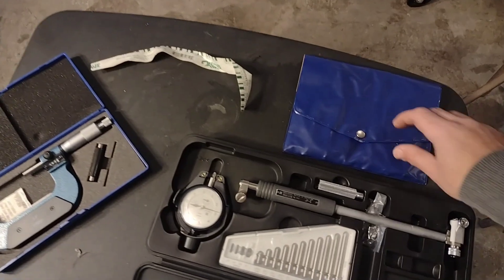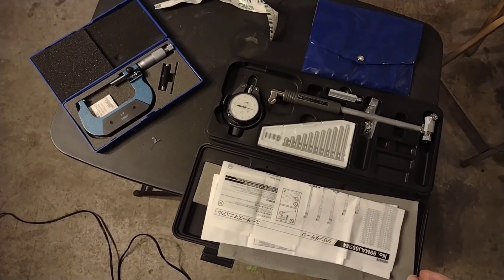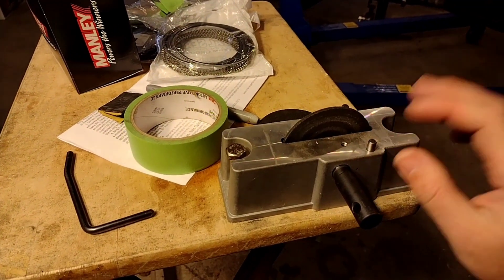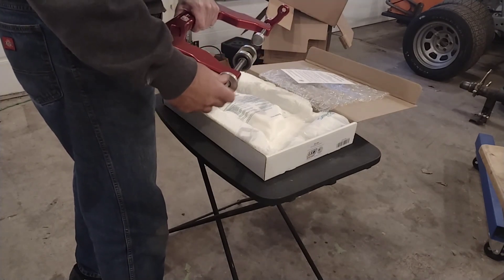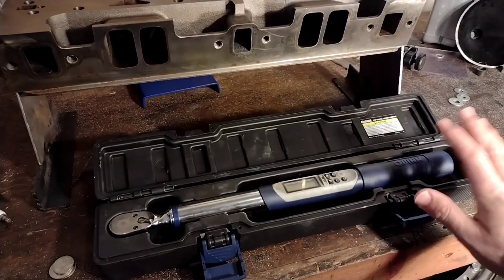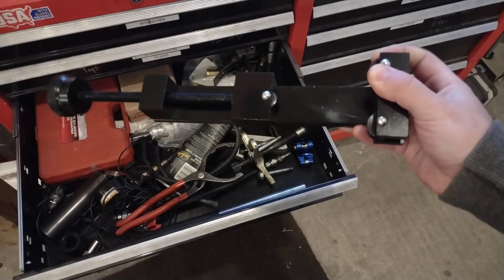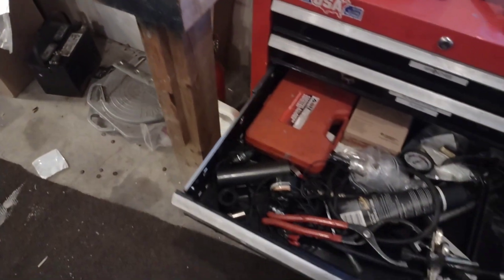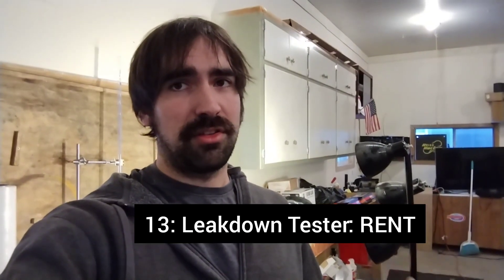Rent, Skimp, or Splurge: Essential Engine Building Tools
Engine building takes a lot of specialized tools, but which ones should you drop serious money on? In this video I give a run down on several of the tools I use in the shop, plus I unbox a new valve spring compressor!